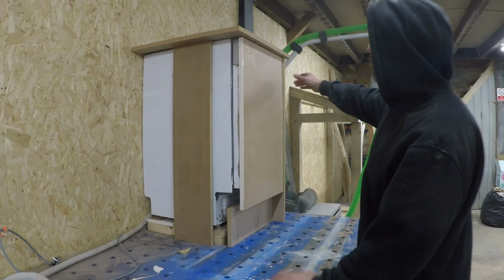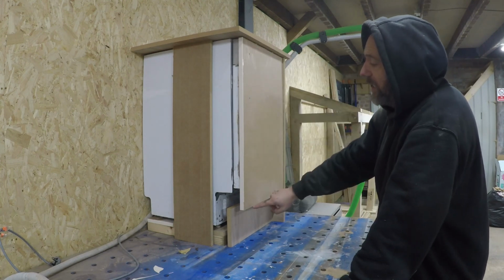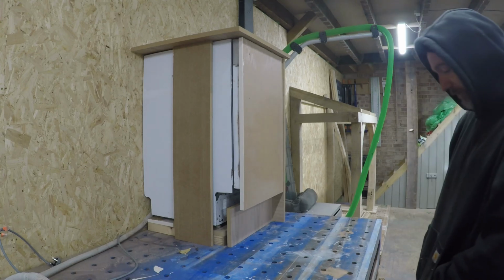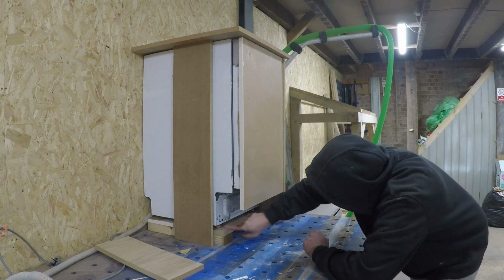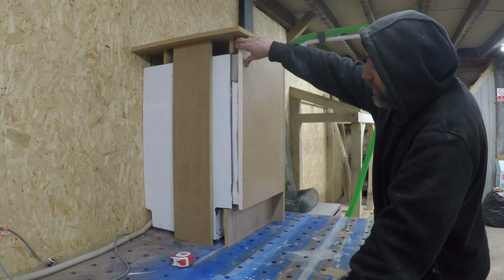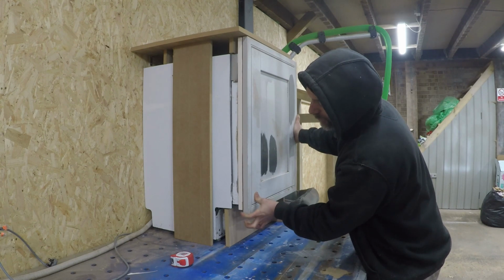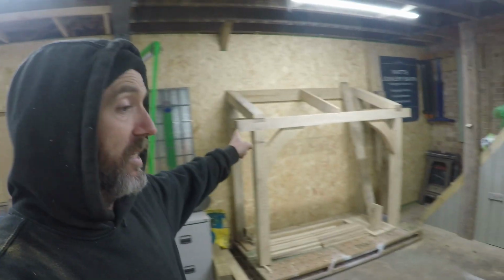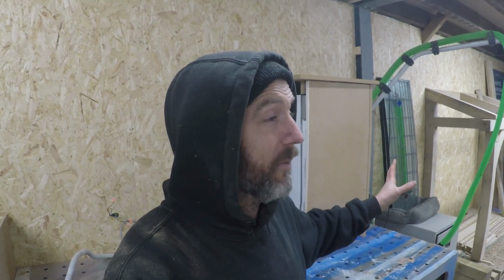How to fit an integrated Dishwasher! Not many people know this!!!!!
How to fit an integrated dishwasher. The right way, the Watts Way!